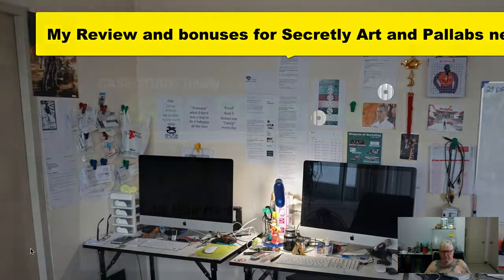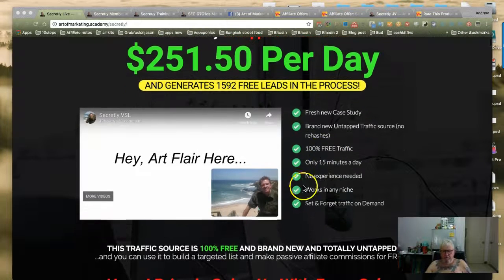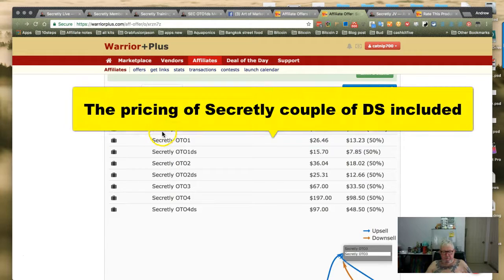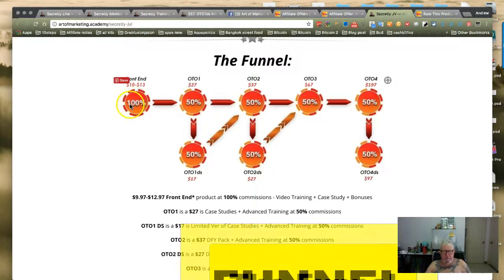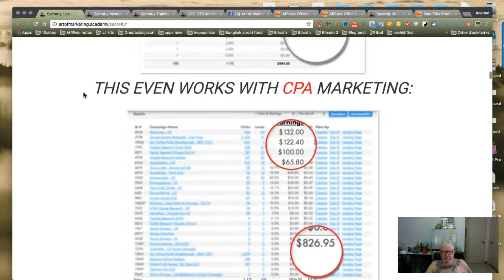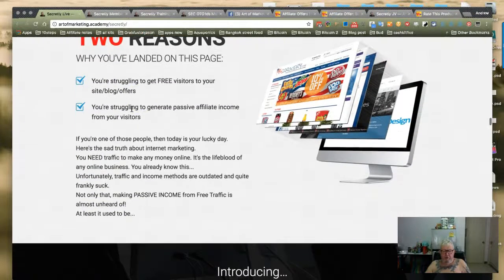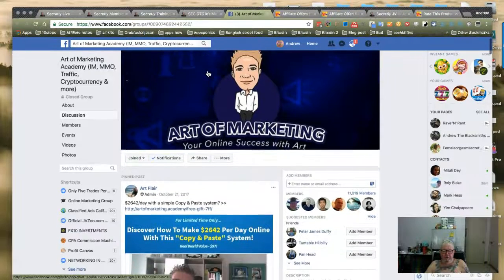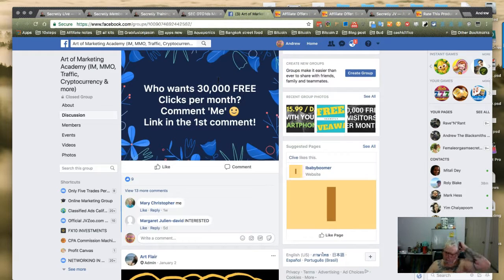Secretly review and bonus pack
Here is the funnel pricing with three DS and good to know where
they are so you can save your hard earned cash..

Secretly FE                   $11.93

Secretly OTO1         $26.46
Secretly OTO1ds         $15.70

Secretly OTO2        $36.05
Secretly OTO2ds        $25.32

Secretly OTO3       $67.00

Secretly OTO4       $197.00
Secretly OTO4ds       $97.00